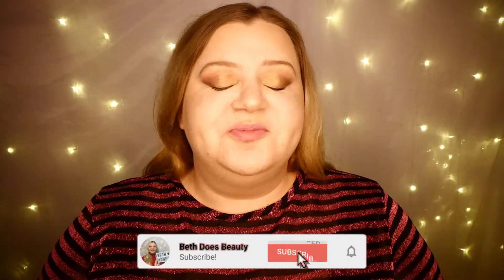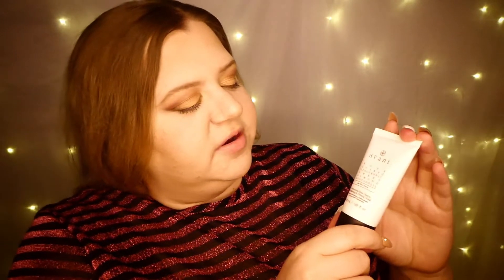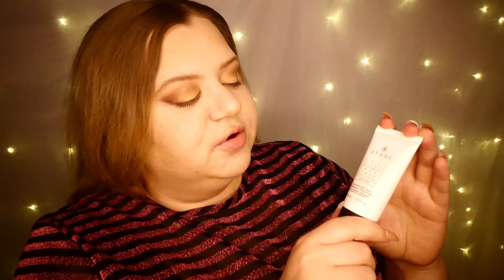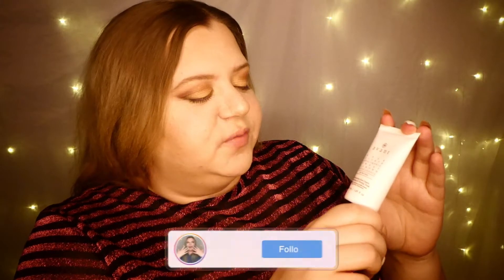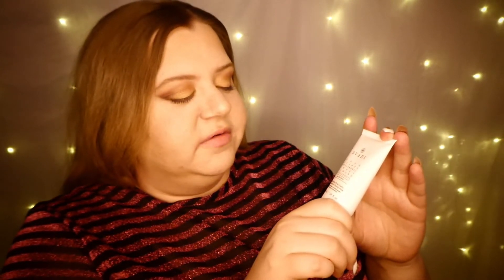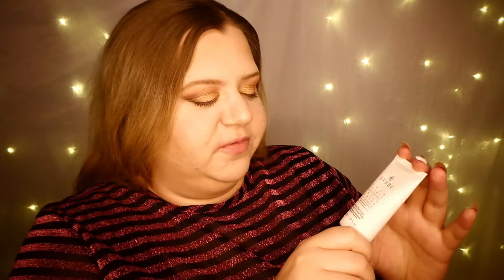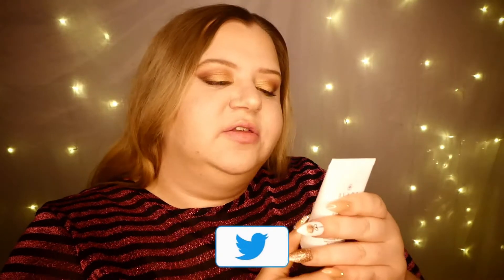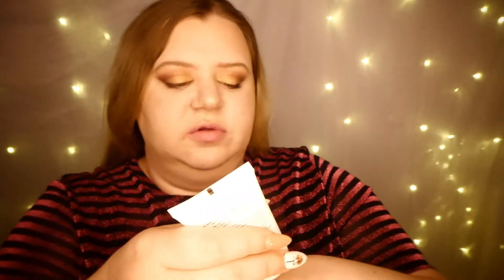LookFantastic Advent 2020: Day 23 || Beth Does Beauty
LookFantastic gifted me their 2020 Advent calendar and I'm treating you all to a daily mini unboxing video for Vlogmas! These uploads will happen on top of my normal upload schedule and I hope you enjoy.

This has been GIFTED to me by LookFantastic with no obligation to post. They offered to send me one as part of a mini bet we had going on 1st December 2019 via Twitter - if you're inclined to, you can see the Twitter exchange right

My name is Beth, I'm a sassy 25 year old with a disease called Lupus, and a large collection of makeup.

I started with an interest in beauty when my skin became damaged due to the effects of Lupus and harsh medications. My self-confidence hit an all-time low until I started playing with makeup to make me feel a little more human again. Beth Does Beauty exists because I want others to embrace who they are with what they've got, even if that means a banging contour, some heavy foundation or being a bare-faced badass with your middle finger to the world.